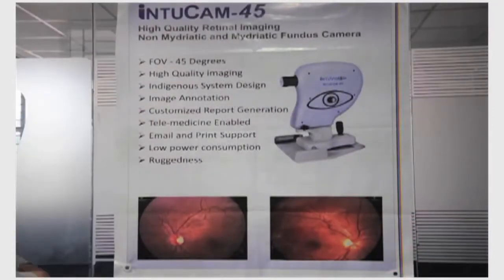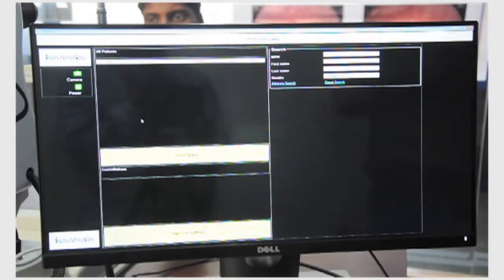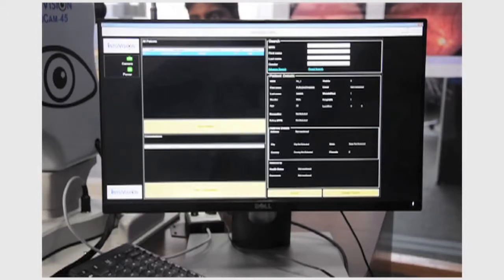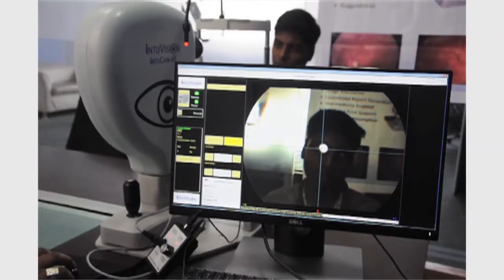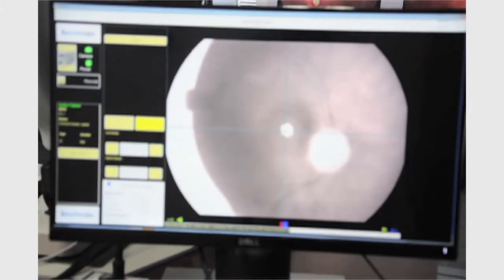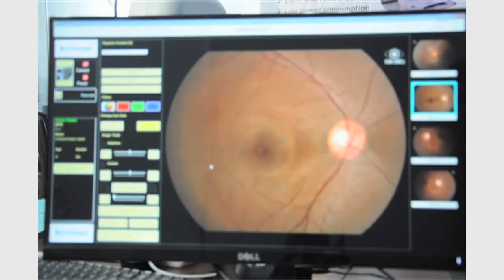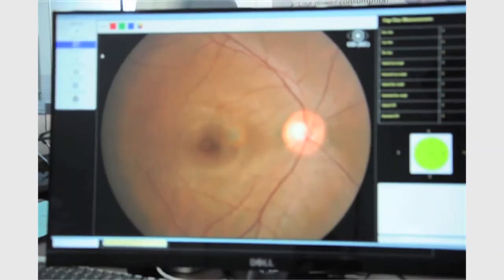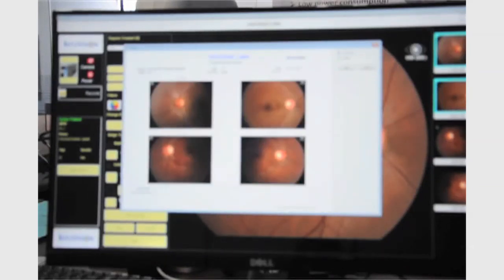IntuCAM 45 - Video User Manual